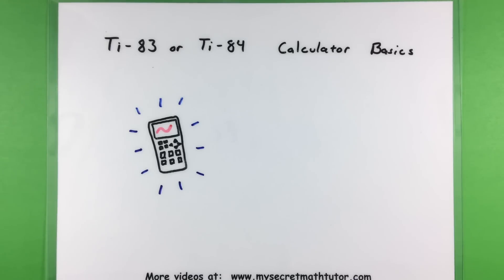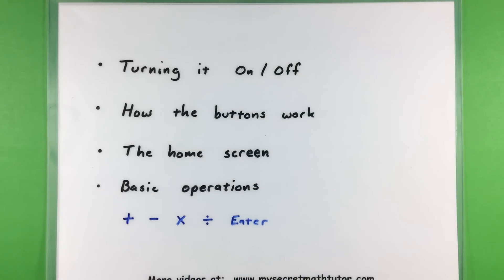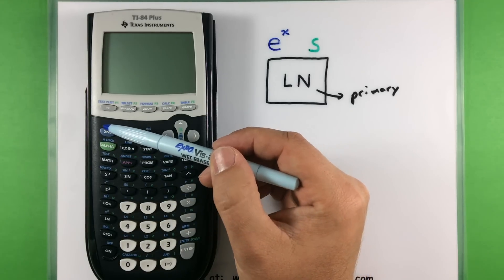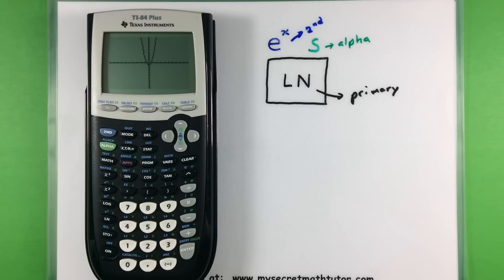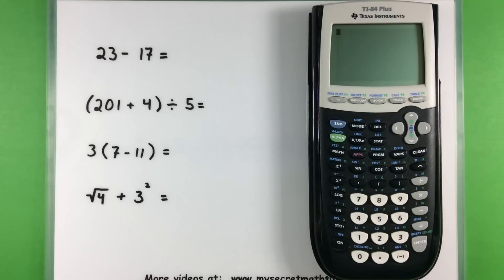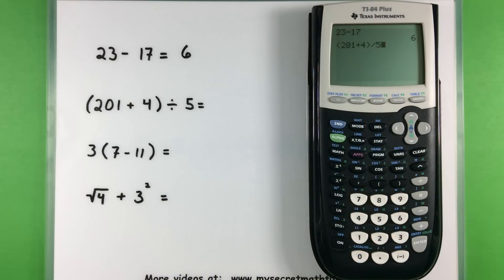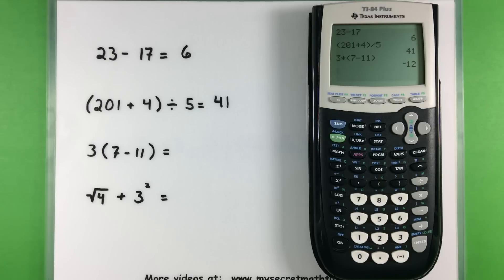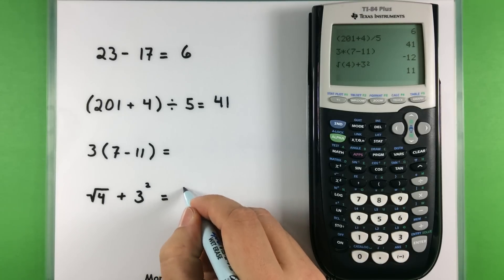Basic Math - Using a Ti-83 or Ti-84 Calculator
In this video I take the Ti-84 graphing calculator and show you the basics such as how to
turn it on and off
understand what the buttons do
find the home screen
use basic operations
With these tools you will have the basics so you can start putting your calculator to work.  Note that these steps also work for the Ti-83 graphing calculator.  If you would like to see more math videos please